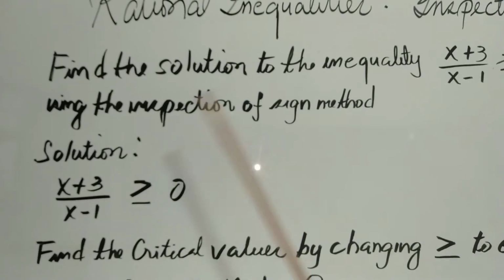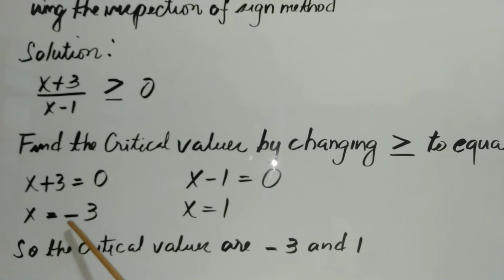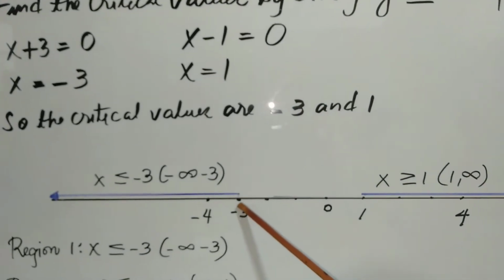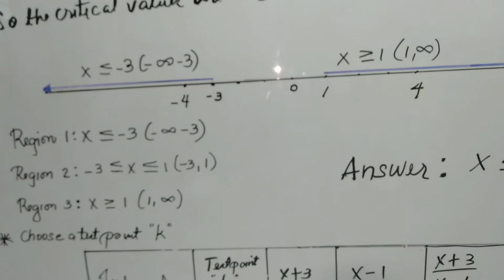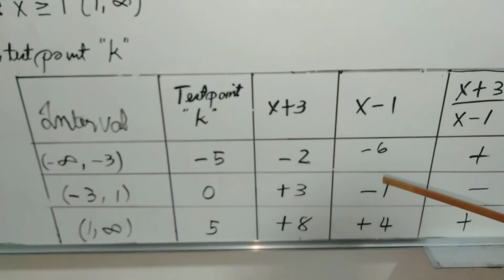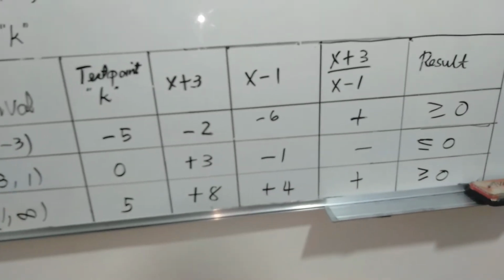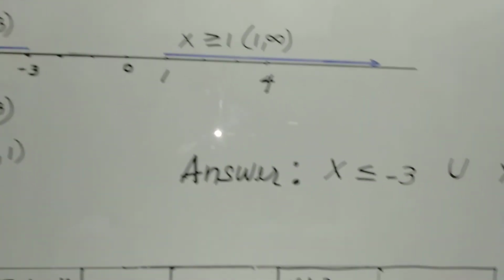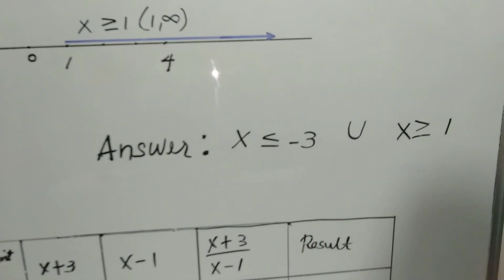Rational Inequalities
Inspection of Signs Method